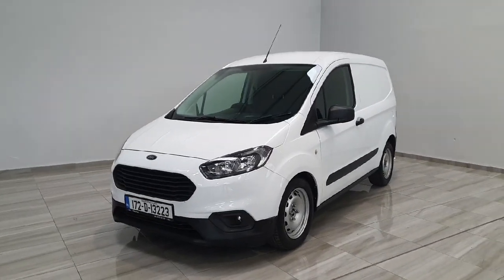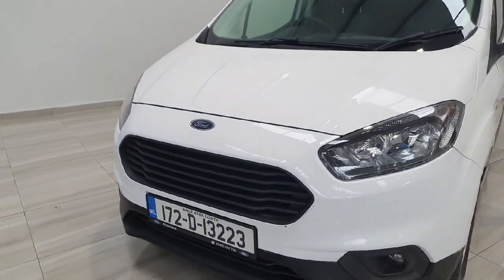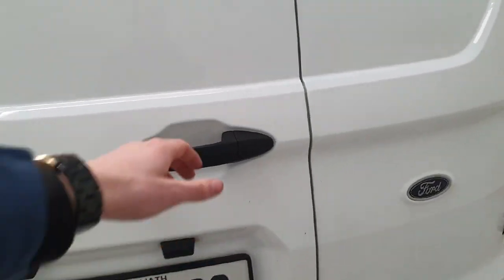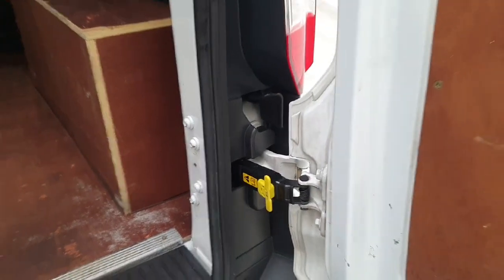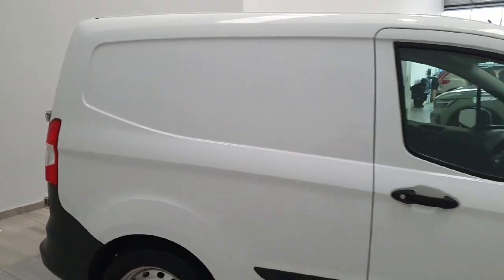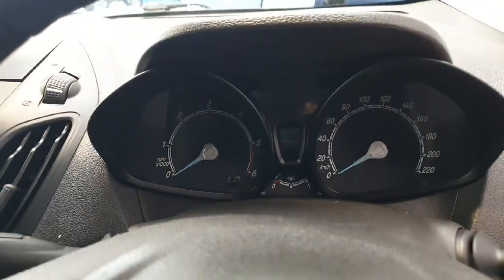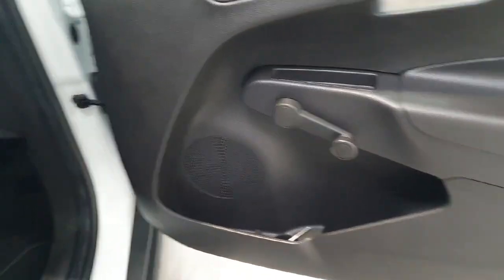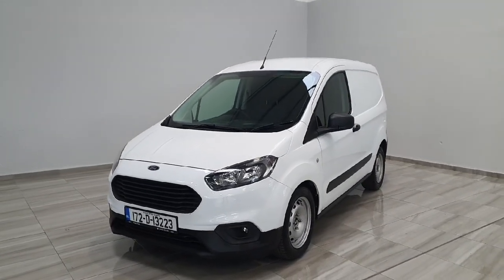172D13223 - RefId: 460278